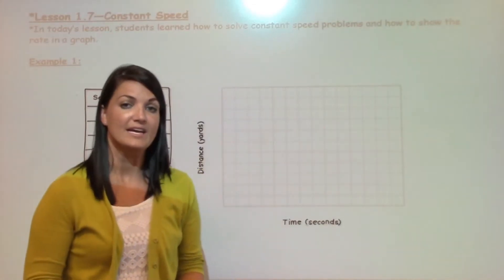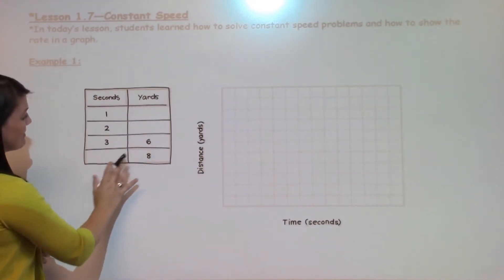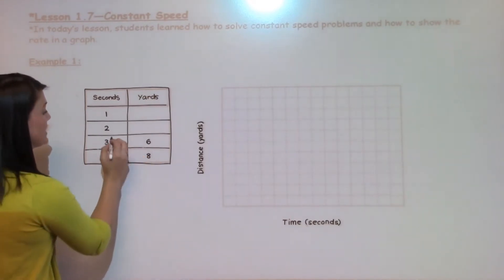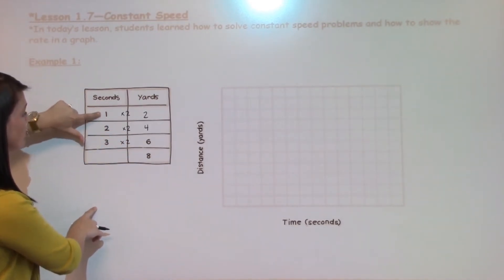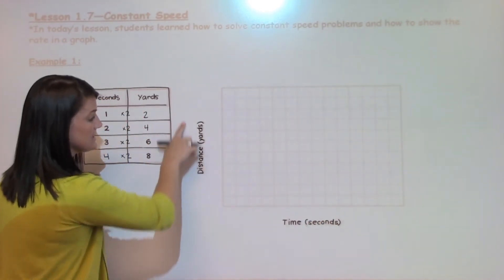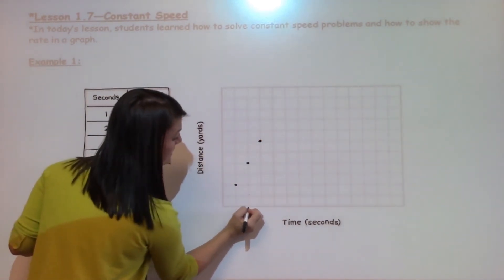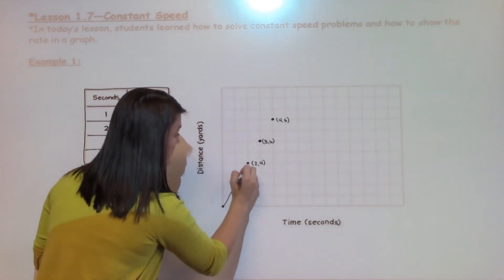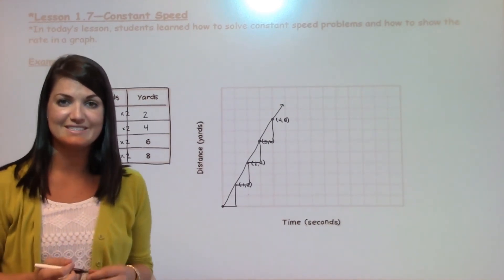6th Grade Lesson 1-7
This lesson examines how to solve constant speed problems and how to show the rate in a graph.